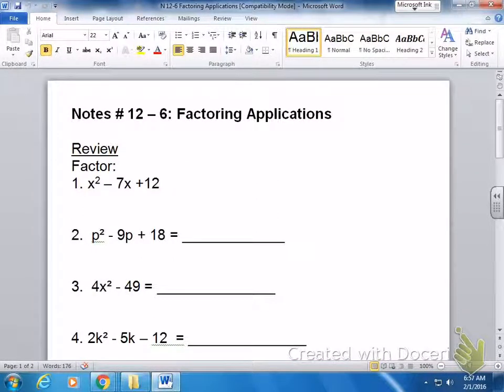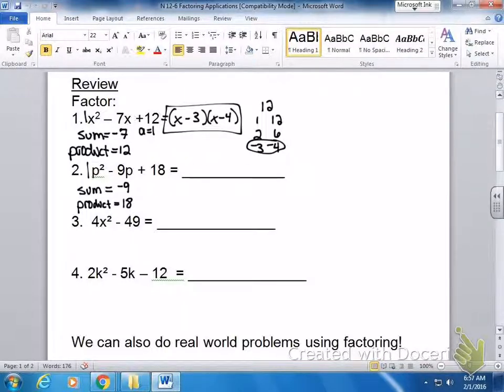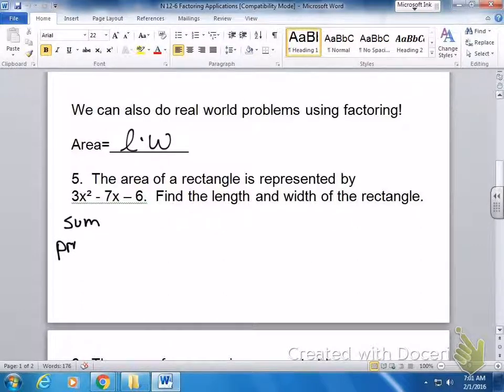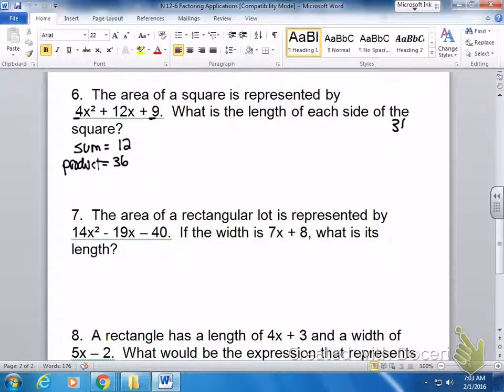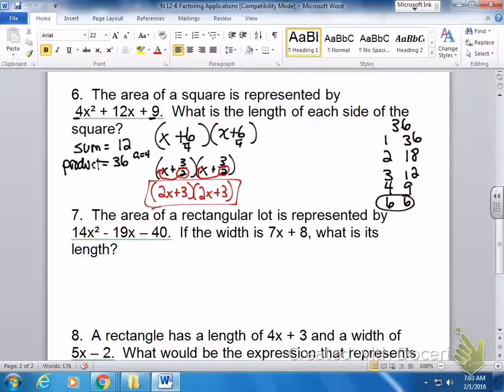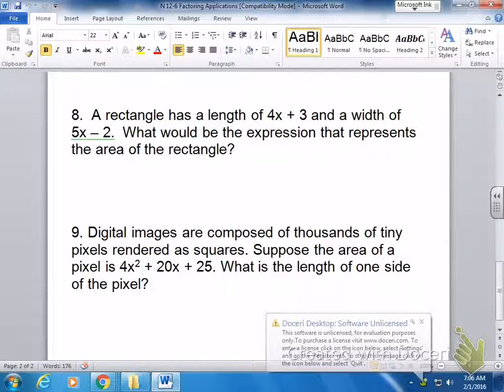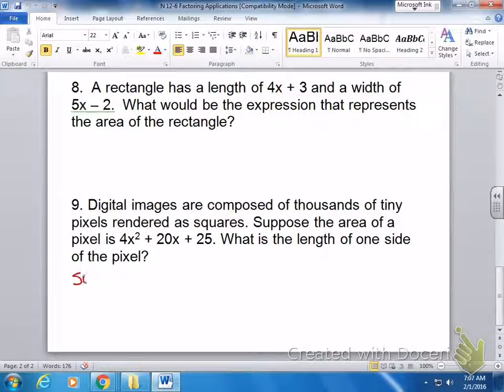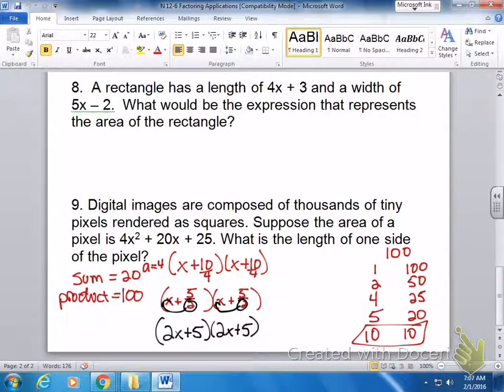Notes 12 6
I cut off #3 and #4 by mistake.  #3 was difference of squares.  The answer is (2x-7)(2x+7).  The answer to #4 is (2x+3)(x-4).  If you need the work come to my class and get the note key.